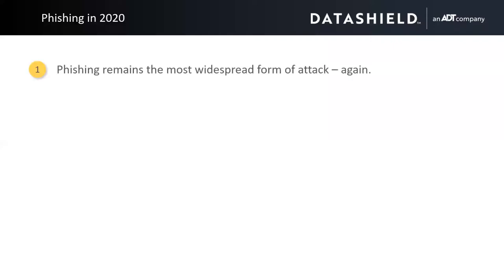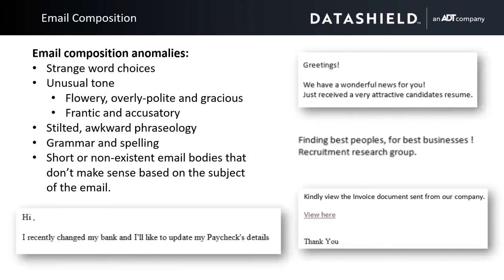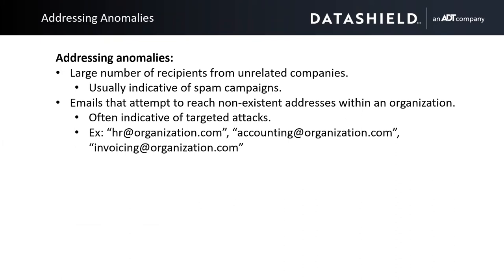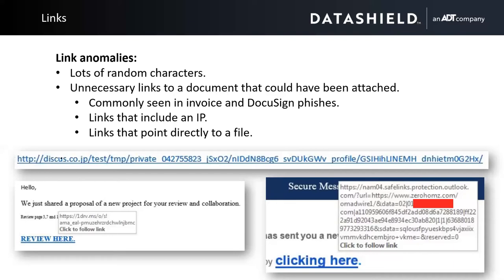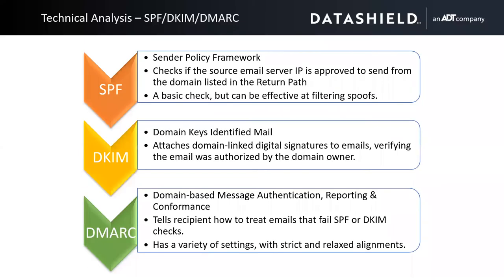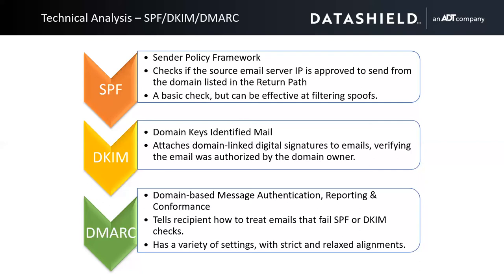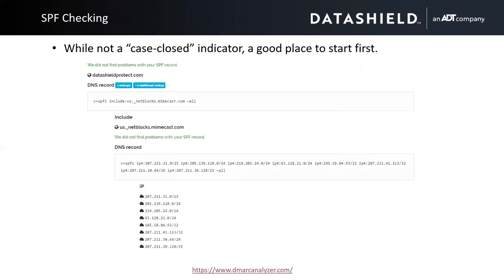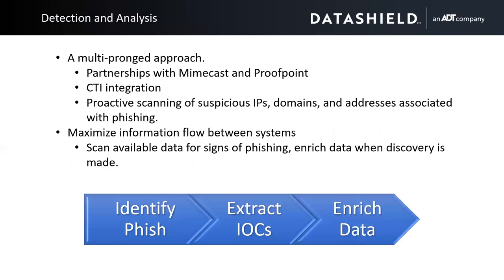Webinar - Let's Go Phishing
In this webinar Dave Norlin (Director of Security Operations) at Datashield breaks down phishing analysis for quick actionable results.  This is a sneak peak into what an analyst does inside of a SOC.

Host - Mike Heller (Product Management @ Datashield)
Presenter - Dave Norlin (SOC Director)